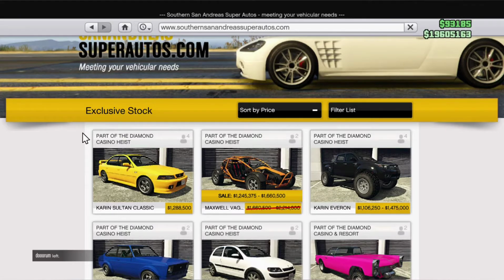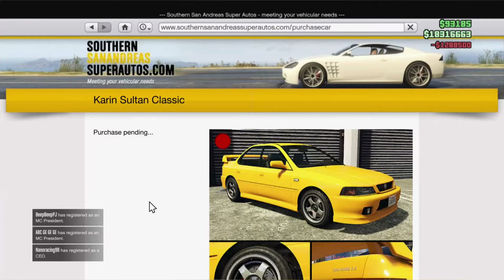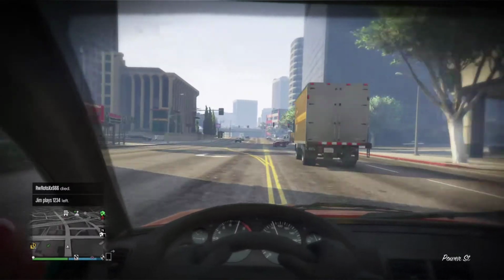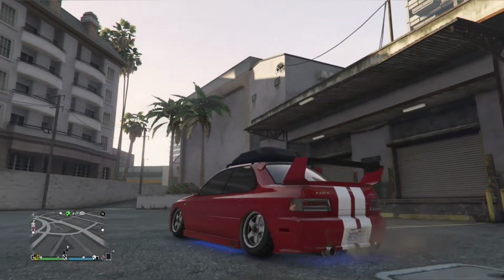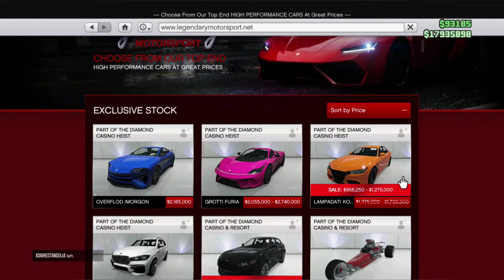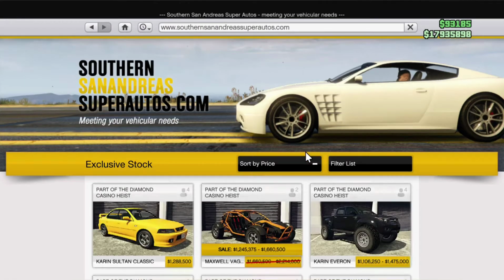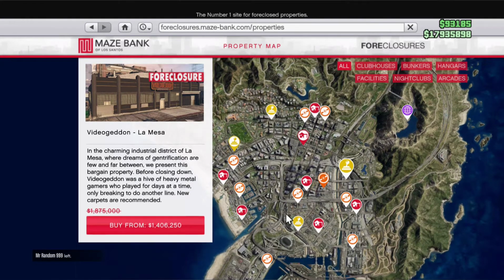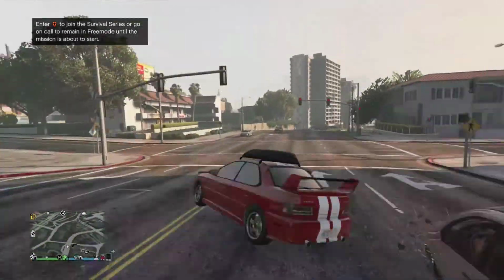Gta 5 online weekly update | NEW car | NO 2x rp and money on jobs and everything else